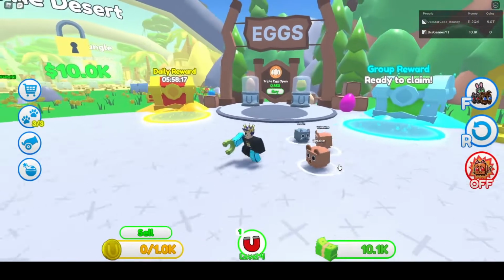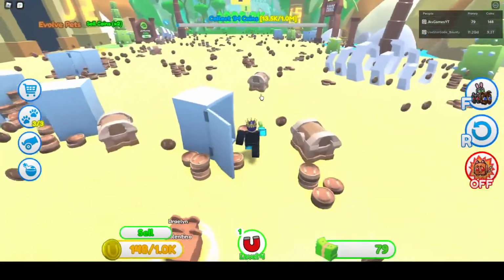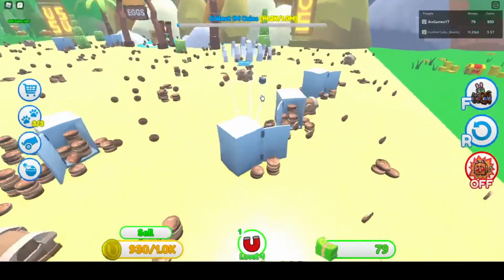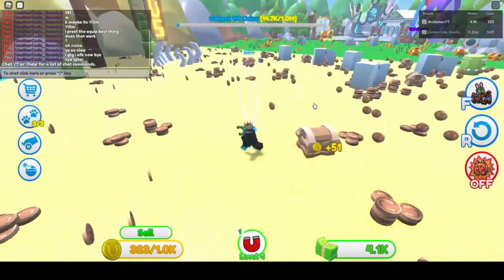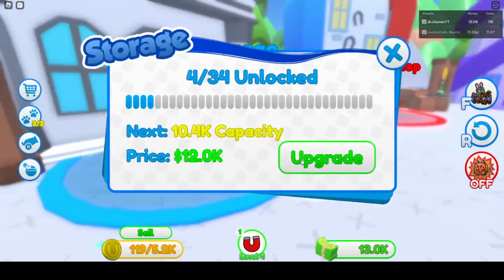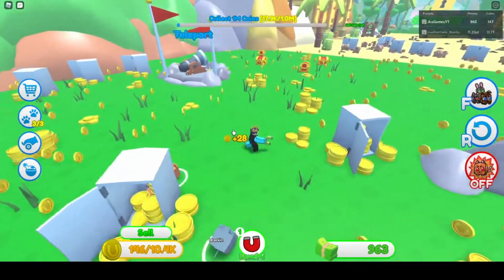UNLOCKING AREA 2 IN WORLD 1! (10K) Magnet Simulator 2 Roblox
What Happened:
In this video I unlocked and explored Area #2 in World 1.